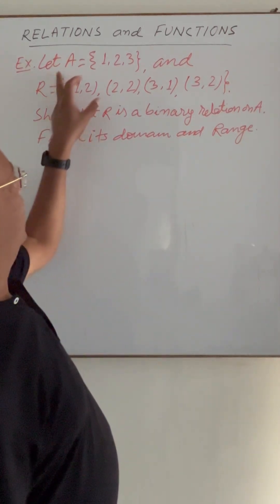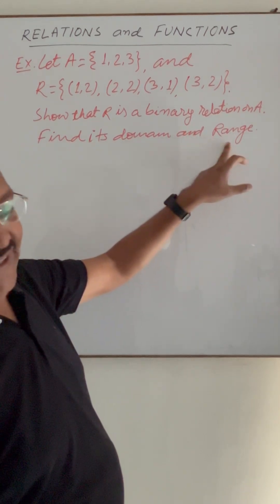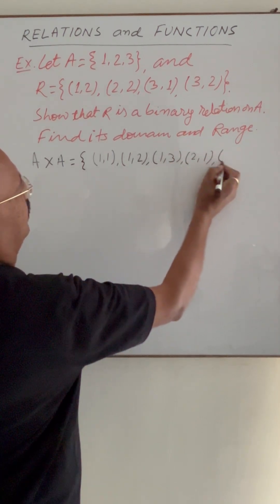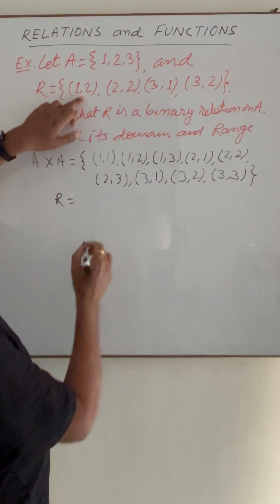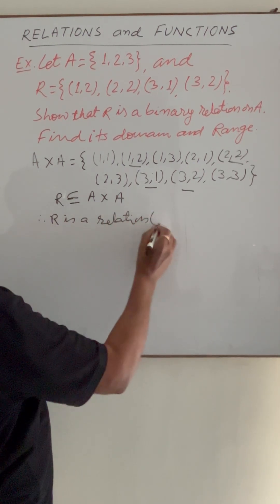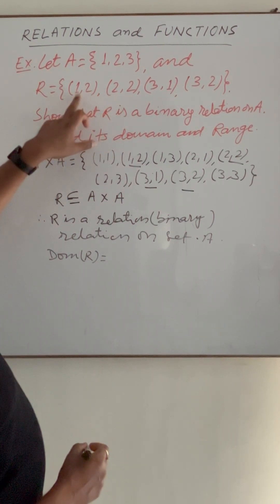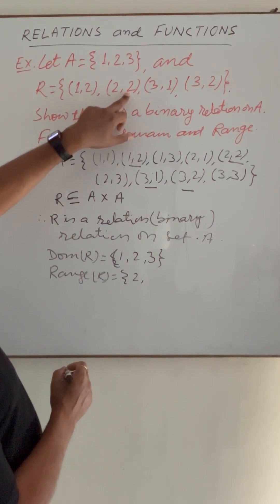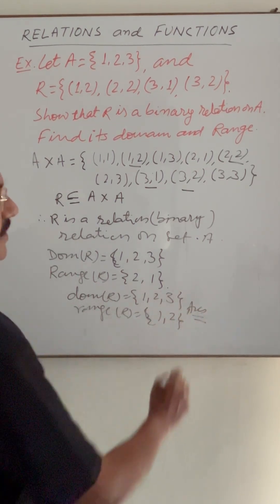Let A= {1,2,3} ,and R={(1,2),(2,2),(3,1),(3,2)}. Show that R is a binary relation A. Find its••••••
Let A= {1,2,3} ,and R={(1,2),(2,2),(3,1),(3,2)}. Show that R is a binary binary relation A. Find its domain and range.